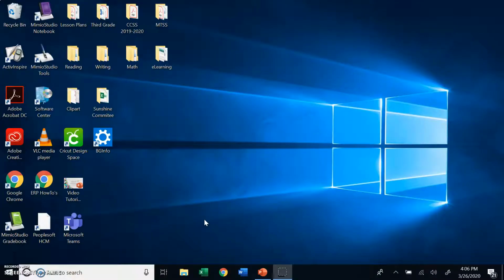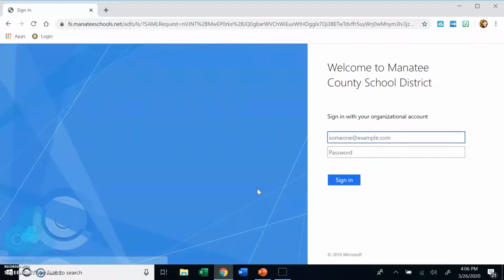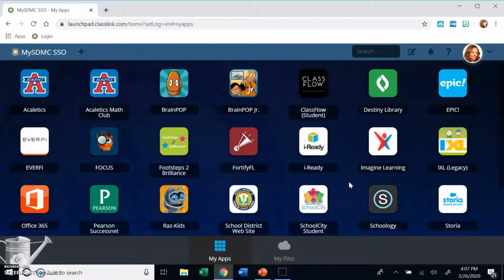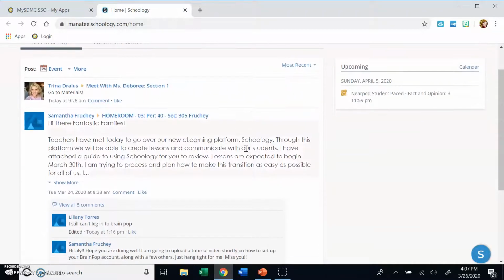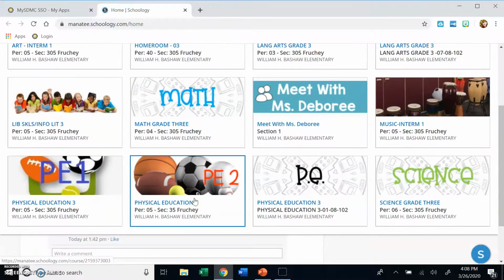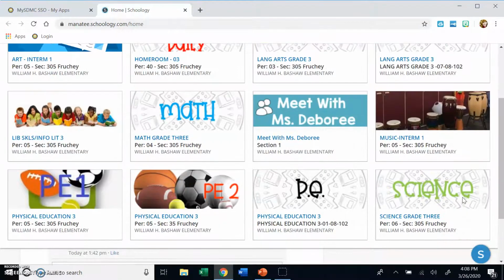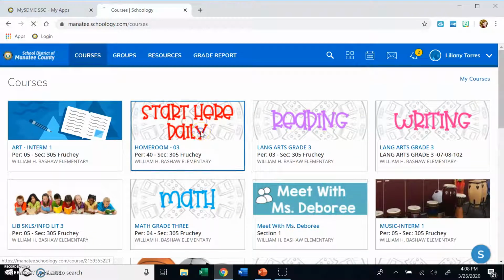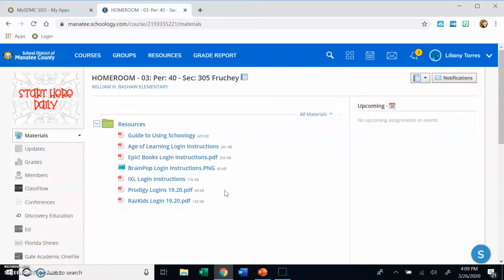Log on to Schoology Tutorial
Video tutorial on how to log on to Schoology and access courses.